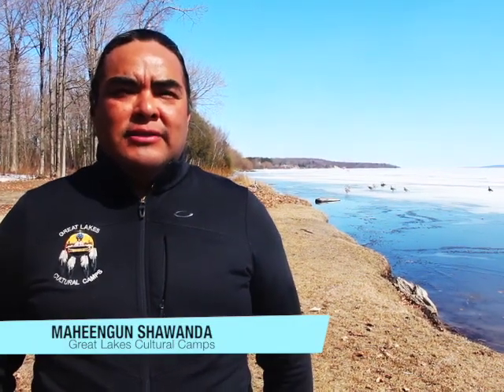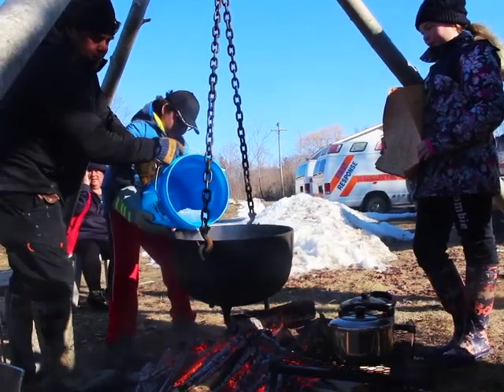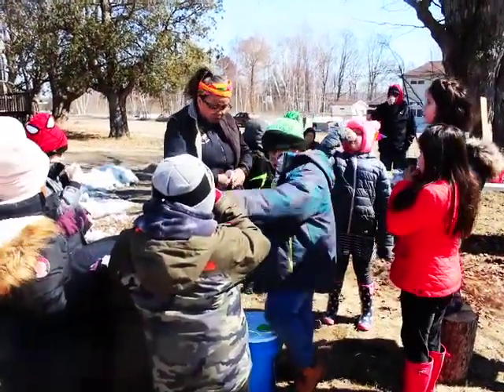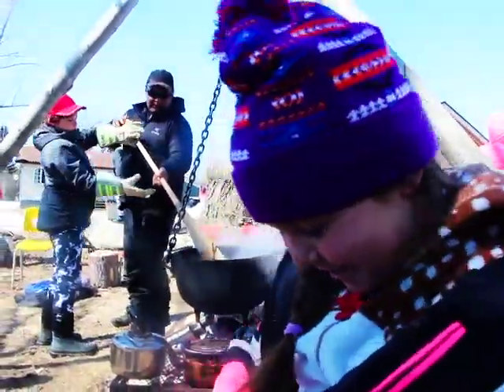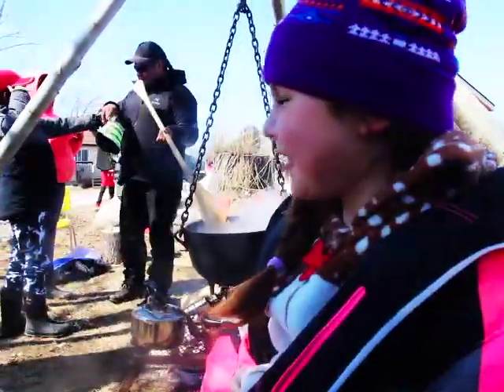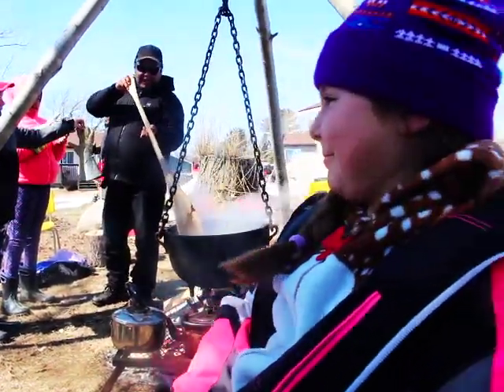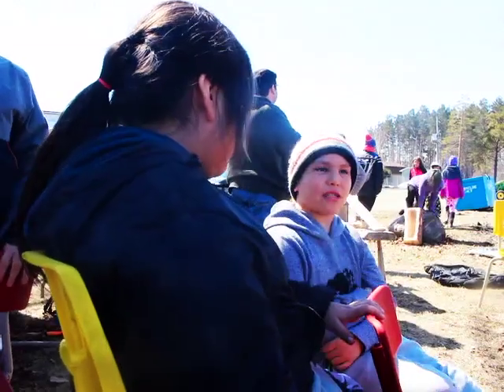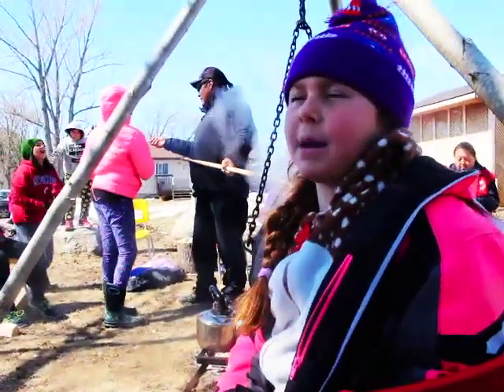CIES Maple Sugar Camp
Beausoleil First Nation Education
Christian Island Elementary School
Great Lakes Cultural Camps